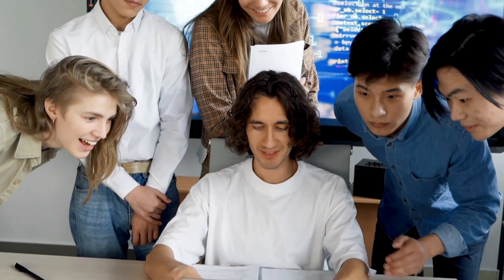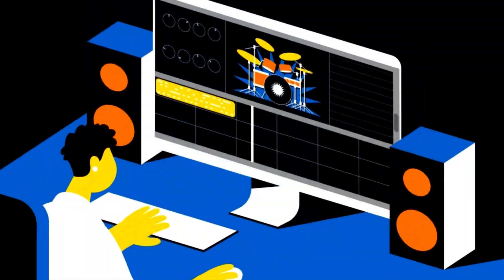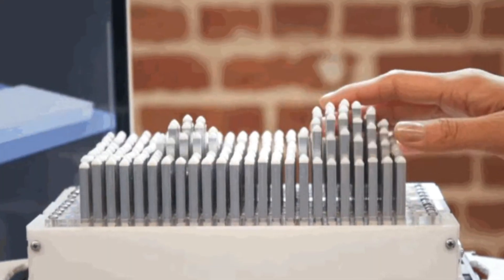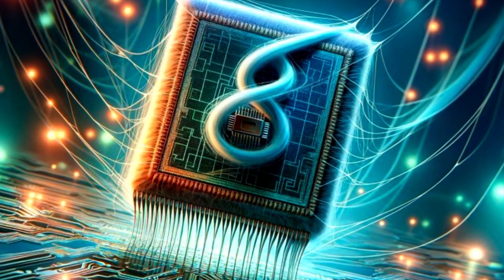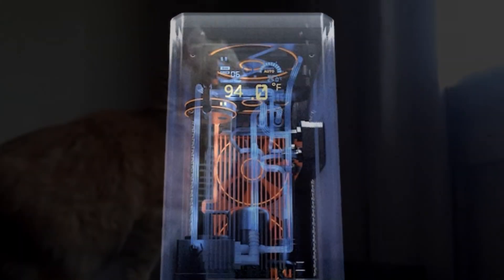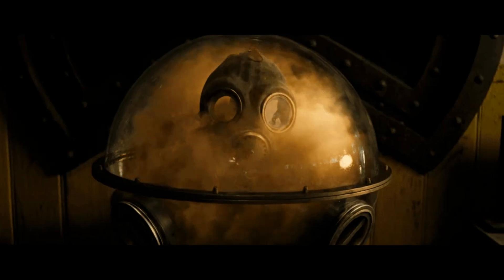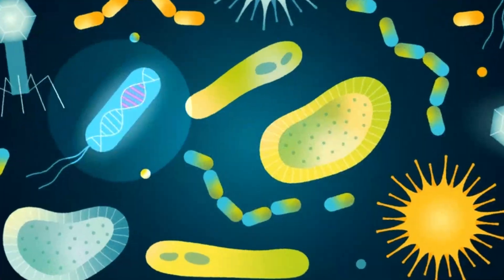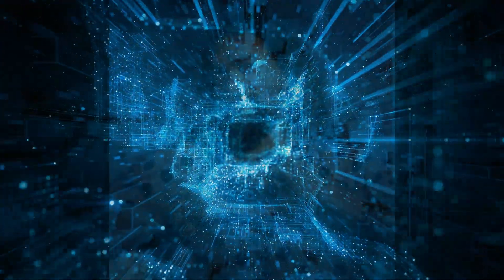7 Mind Blowing NEW Innovations In The World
7 Mind Blowing NEW Innovations In The World
Today we have covered latest mind blowing and amazing innovations in the world.

"MIT Engineers Craft Robotic Replica of Right Chamber in Hearts"

"Solid-State Refrigerator Revolutionizes Cooling Technology"

"Innovative Device Enables Visually Impaired Individuals to 'Hear' Facial Features"

"Fusion Reactor Innovation: Pioneering Nuclear Medicine in Cancer Treatment"

"Biological Hybrid Transistors: Merging Silk with Silicon in Technological Innovation"

"Superatomic Material Unveiled as High-Speed Semiconductor Outpacing Silicon"

"Lab-on-a-Chip Revolution: Identifying Viruses in Three Minutes with Precision"

thanks.